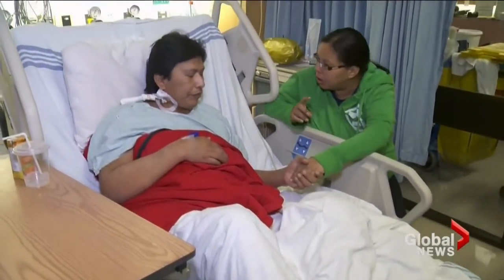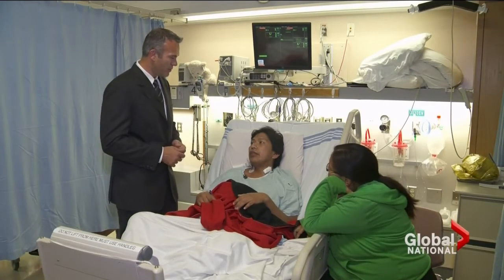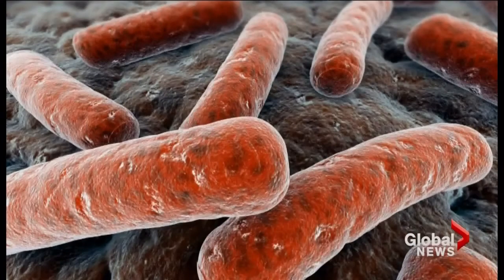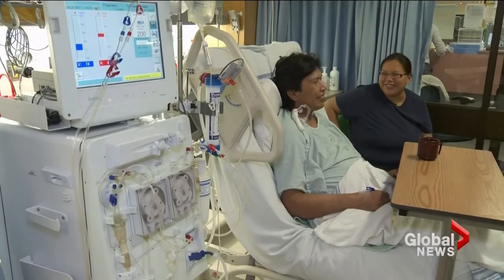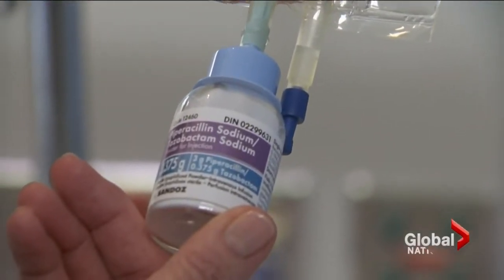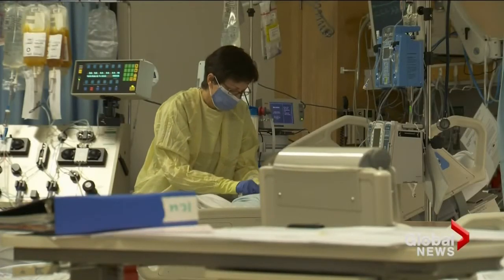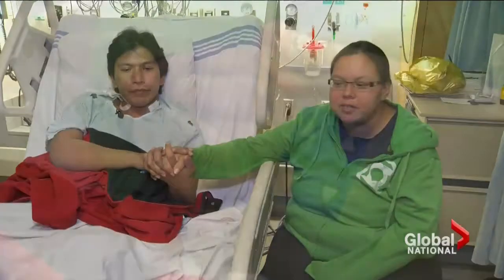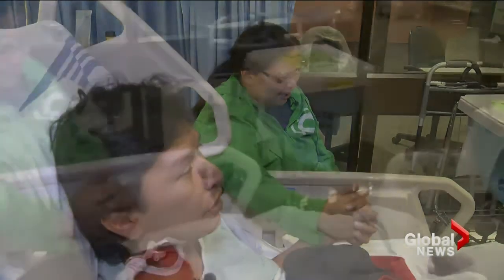BC doctors to lower post-surgery infection deaths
Sat, Oct 25: Every year, five million people in Canada will die from infections that take place when patients undergo surgery. The syndrome is called sepsis. Now researchers in British Columbia have developed a new test that may help doctors determine if a patient will develop this toxic syndrome and stop it before a life is lost. Linda Aylesworth reports.